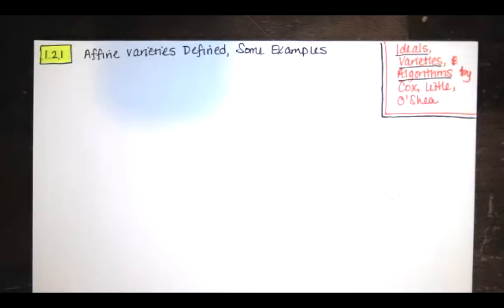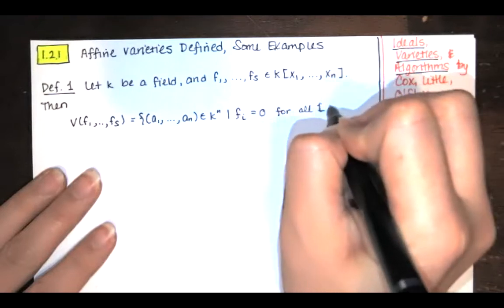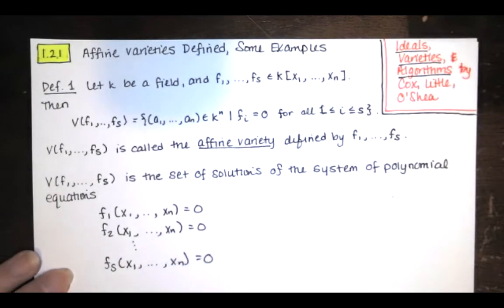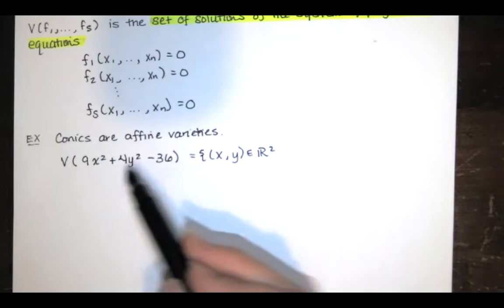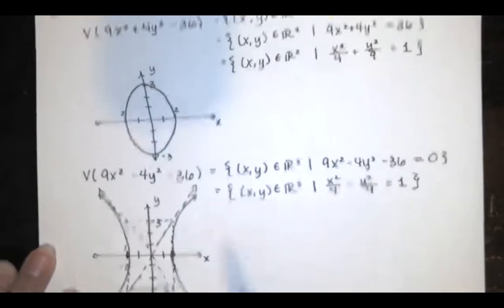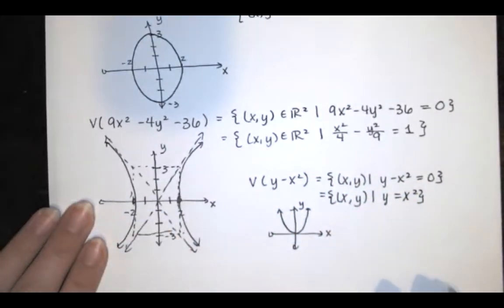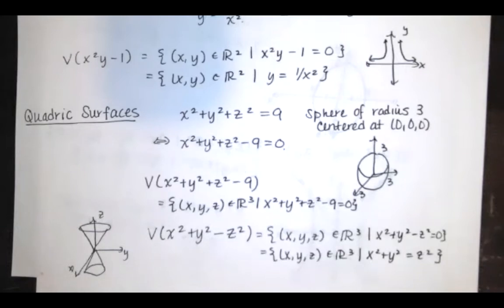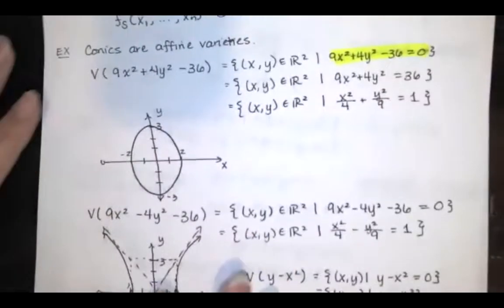1.2.1 Affine varieties, definition and examples of affine varieties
In this video, we define affine varieties, and look at some examples. We see that while the term "affine variety" may be unfamiliar, these objects are familiar. They're simply the solution sets of systems of polynomial equations.

We see that many of the graphs of functions and relations we've studied from precalculus through multivariable calculus are affine varieties, because those graphs can be reframed as the graphs of solution sets of systems of polynomial equations.

This video is based on section 1.2 from Ideals, Varieties, and Algorithms by Cox, Little, and O'Shea, and can be purchased

The numbering is based on the source content. The first two numbers indicate the chapter and section, and the third number indicates the video. The number 1.1.1 indicates that this is the first video covering chapter 1, section 1 from the Cox textbook.